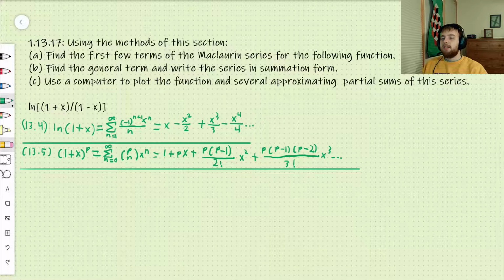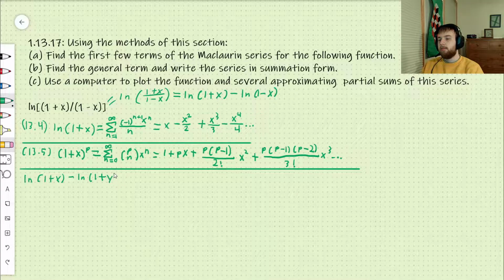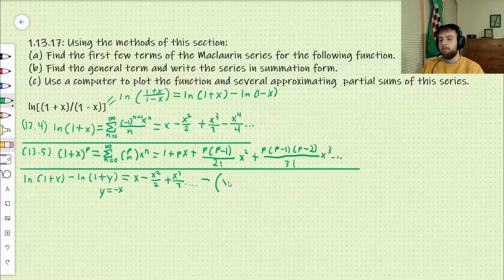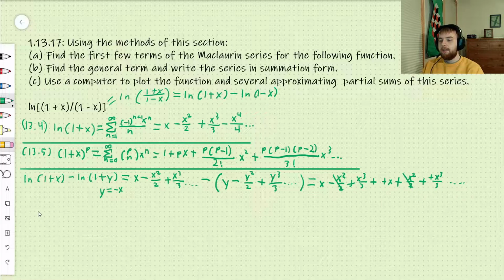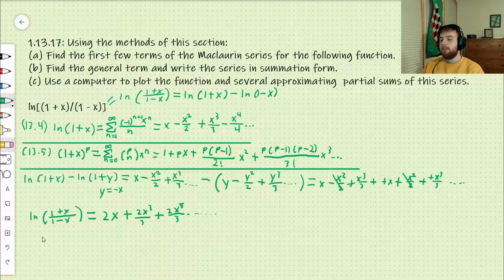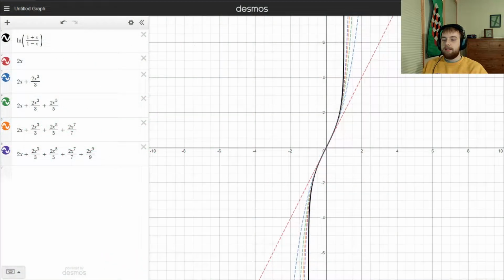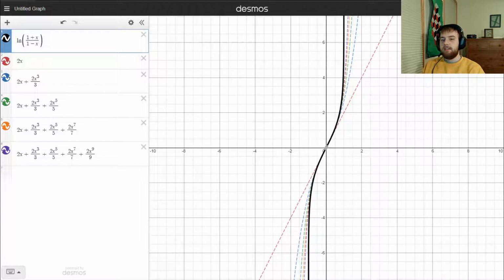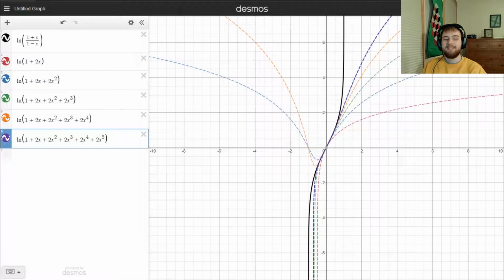Approximating anything with a polynomial: Problem 1.13.17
At 5:32, I should have written a 5 instead of a 3. The graphs and the rest of the answer are correct. Except for the part where I don't go back to my whiteboard. And any other typos I haven't caught yet. Basically, no guarantees.